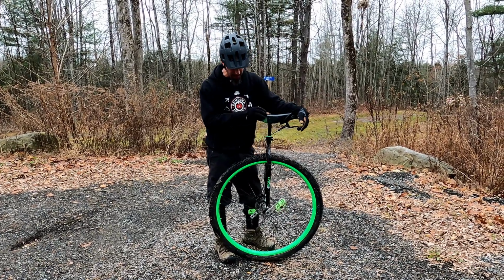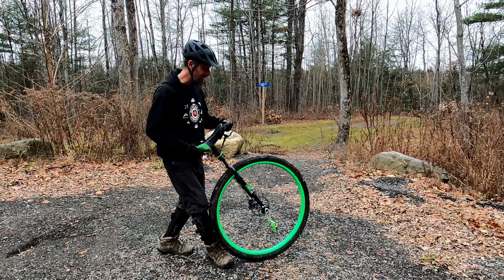36 inch Unicycle Trail Ride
I wanted to get one more ride in before the snow came down. I decided to take out the 36 " for a change. Its a blast to ride but handles very different from the smaller wheels. I had a great time despite all the fails, I hope you enjoy!